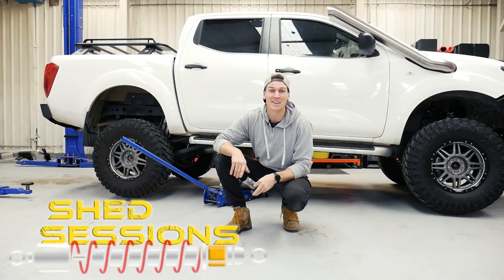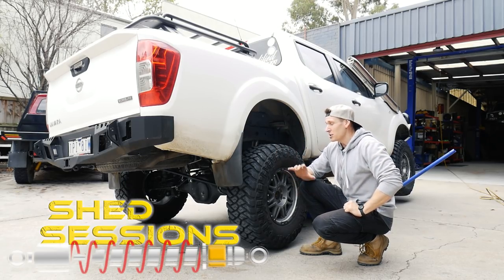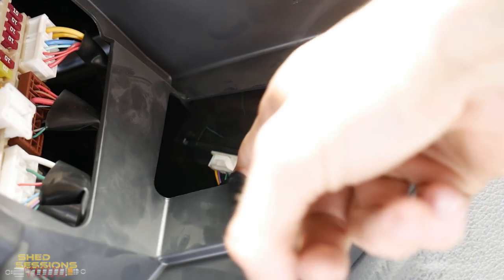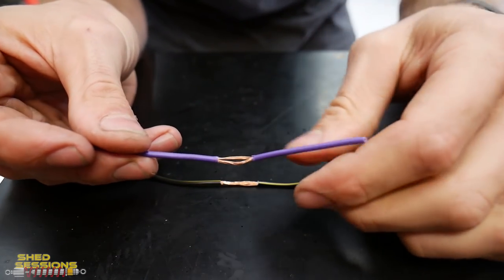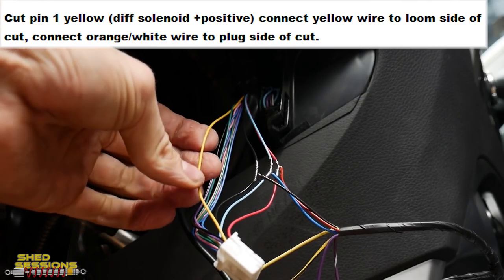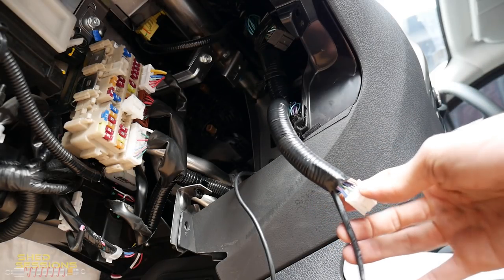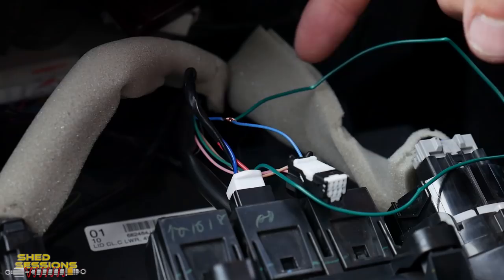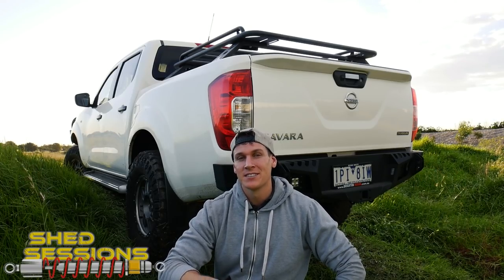NP300 2WD & 4HI Diff Lock Mod & How a Diff Lock Works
🔔The latest Mod on the NP300.
In this ShedSessions video I run through how to use the factory diff lock and 4wd system. How a Diff lock works and I use the Racewires Difflock Anytime kit and run through the installation.

💥PRODUCT💥
💥Racewires Auto Electrics (Chris)  - 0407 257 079💥

💬 Join others in the comments section belowww it's totally VIP